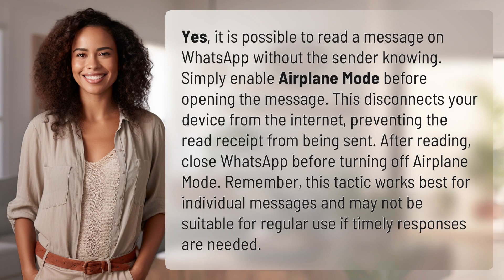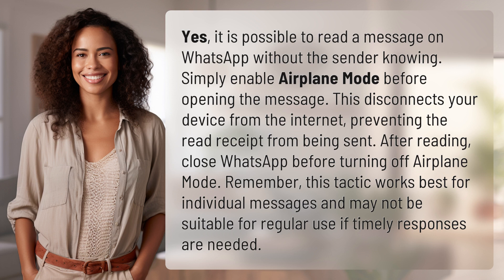Is it possible to read a message without the sender knowing on WhatsApp?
WhatsApp Secret: Read Messages Without Sender Knowing 👉 WhatsApp Secret 👉 Discover how to read messages on WhatsApp without the sender knowing by simply using Airplane Mode. This trick allows you to check messages discreetly without triggering the read receipt.

Laura S. Harris (2024, May 7.) Is it possible to read a message without the sender knowing on WhatsApp?
    🌐 AskAbout.video